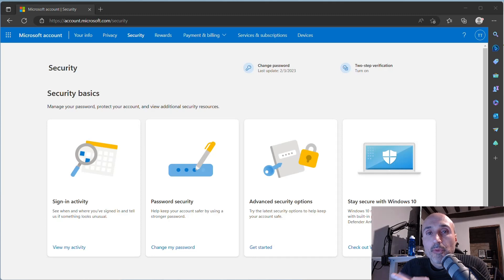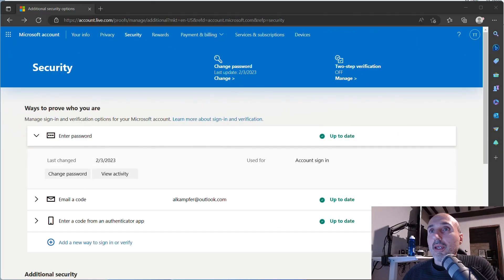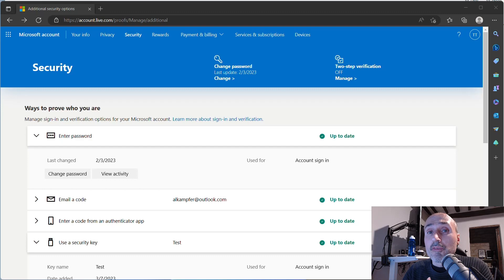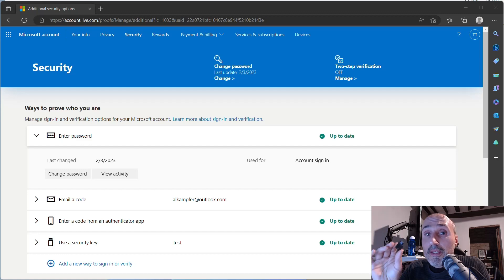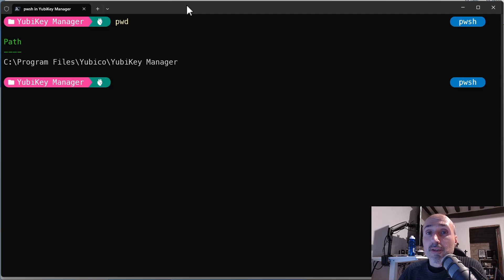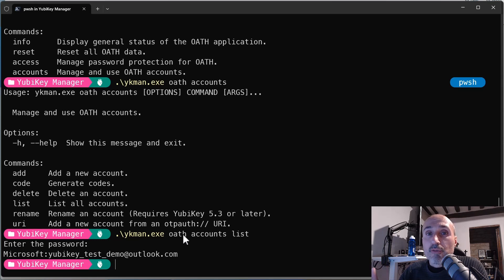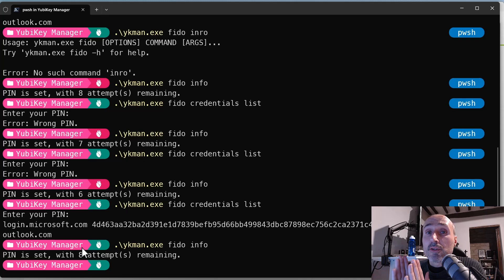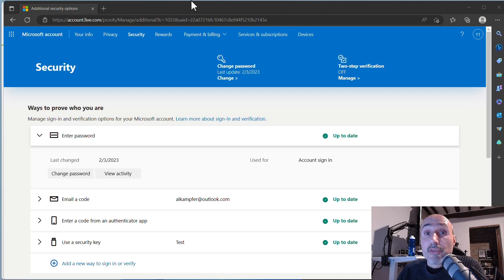I bought a Yubikey now What: Use FIDO2 with a Microsoft Account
In this third part of the serie, I show how to setup the youbikey as FIDO2 device to your Microsoft Account. As you will see the effect is that you can now login into your account simply with your key.

00:00 - Introduction
01:45 - Adding key to your Microsoft Account
03:58 - Logging into your account with the Yubikey
06:42 - Use command line utility to manage the key
09:00 - Pay attention to your PIN
11:23 - Conclusion